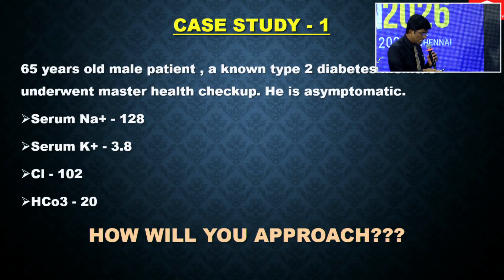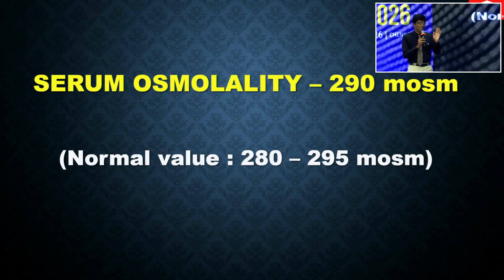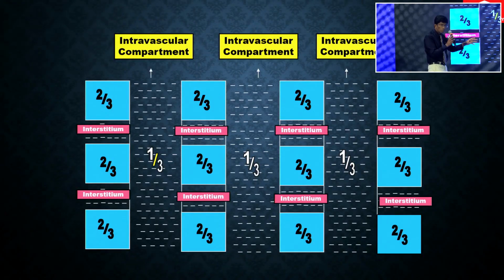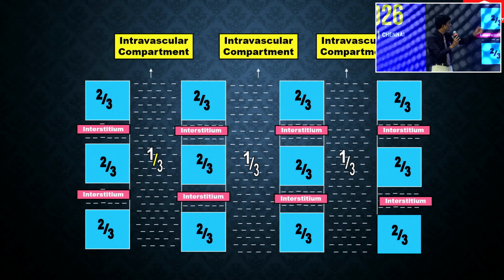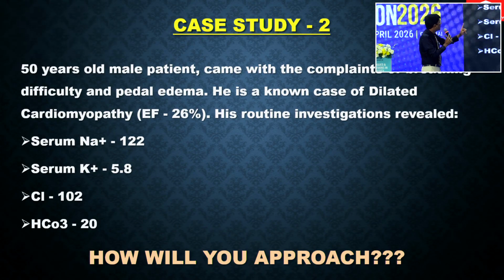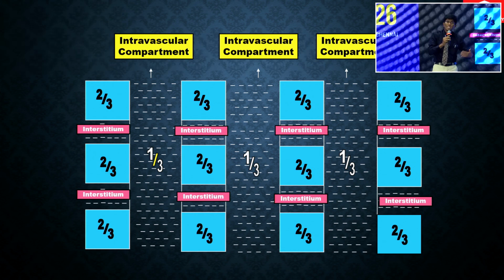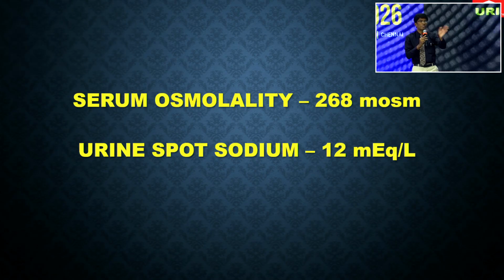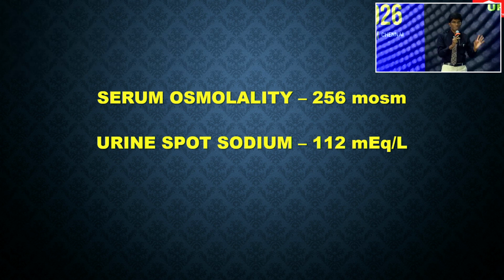Hyponatremia in diabetes - Dr Neo Church - 3DCON 2026